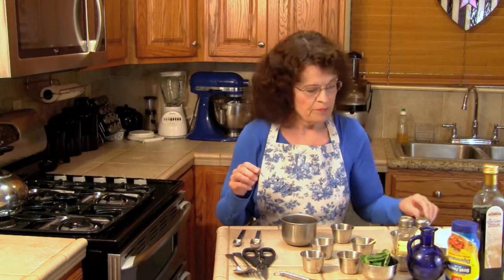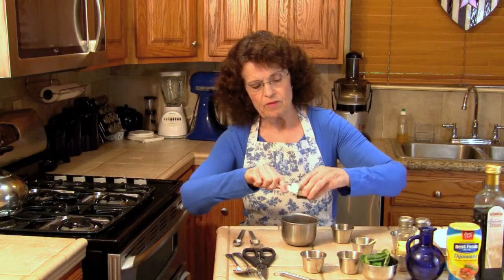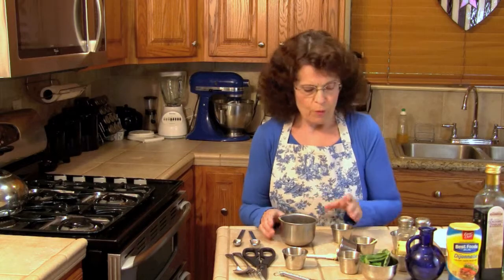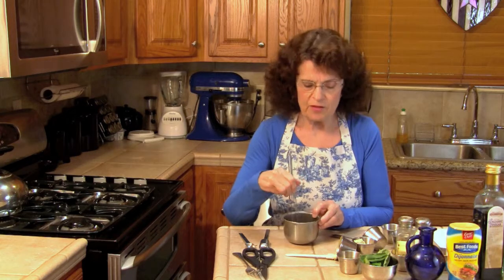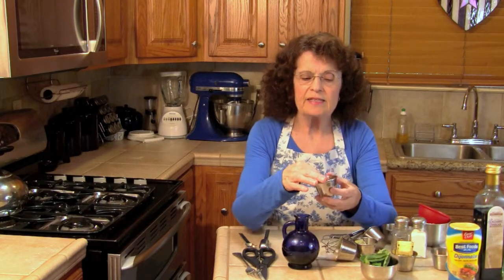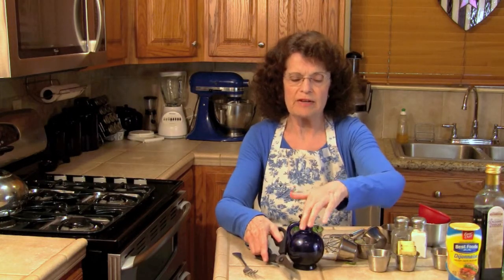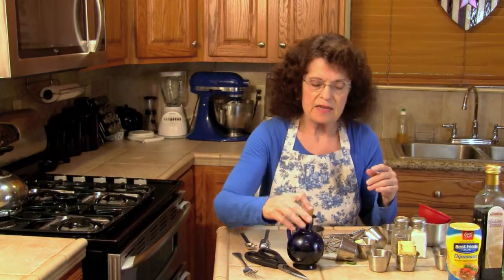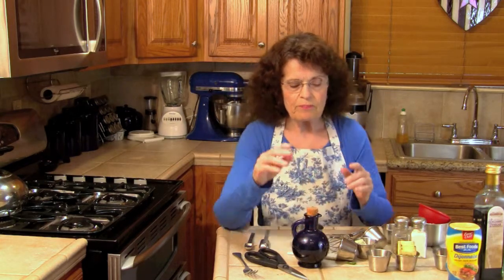Vinaigerette Dressing - Diet Recipes; Healthy Home Cooking, Low-Calorie Lifestyle #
Dr. Collins, the YouTube Grandma, prepares simple and tasty foods which can be used as low-calorie, low-carb, high-protein, diet eating options.